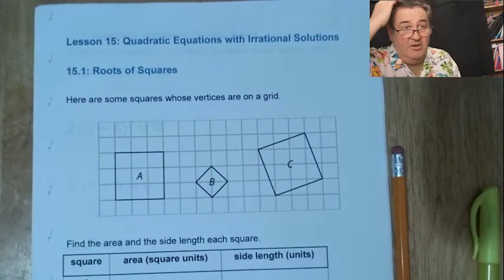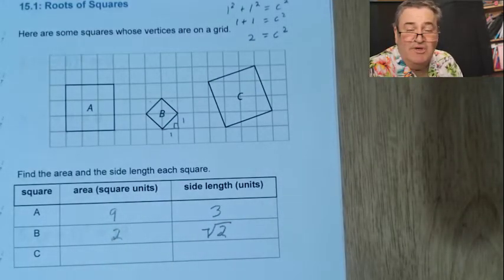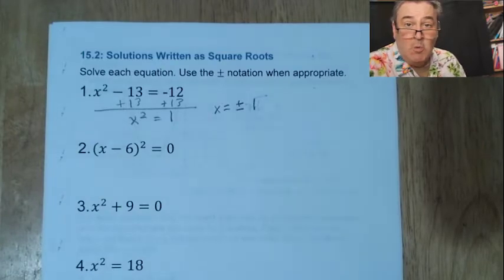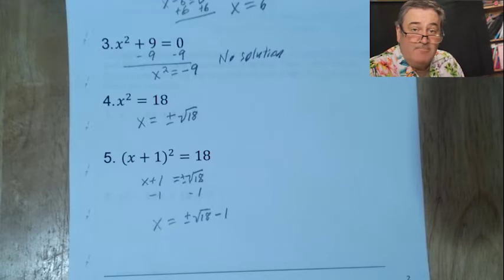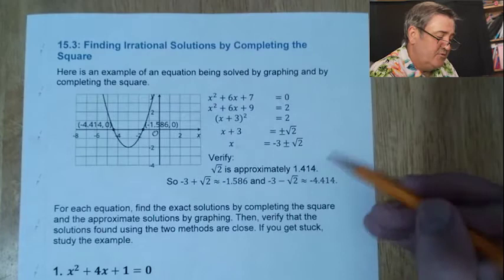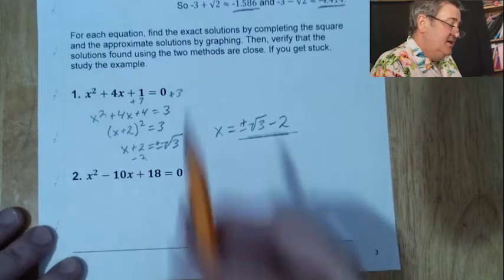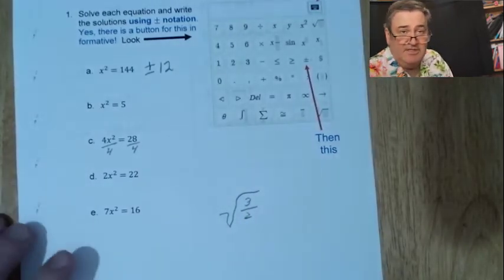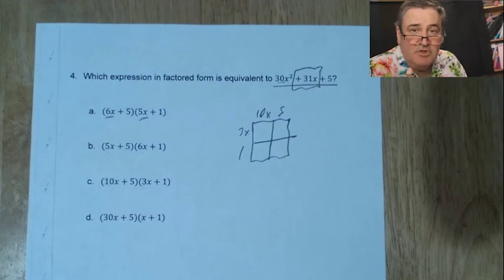Algebra April 15-16 Lesson 15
This is our BWHS Algebra I Lesson for April 15-16